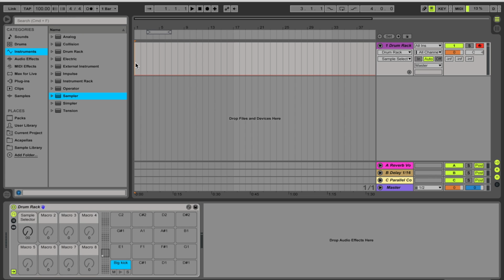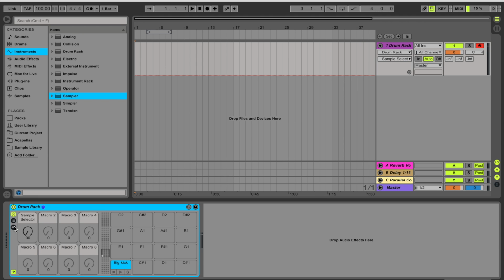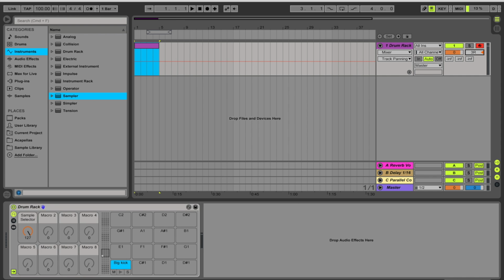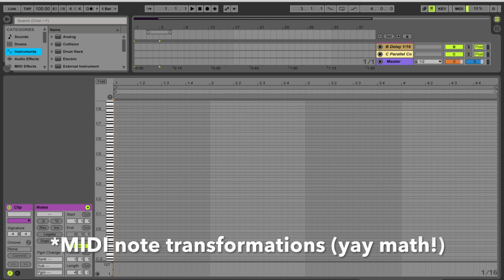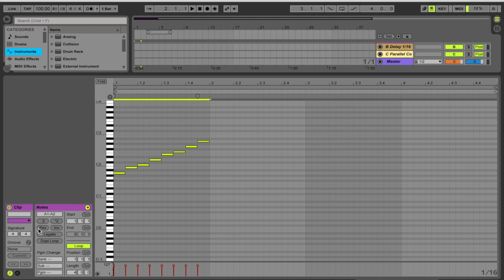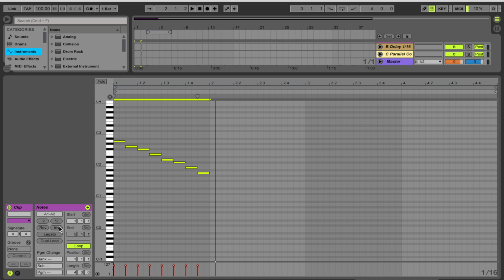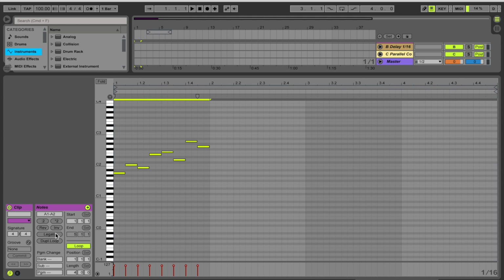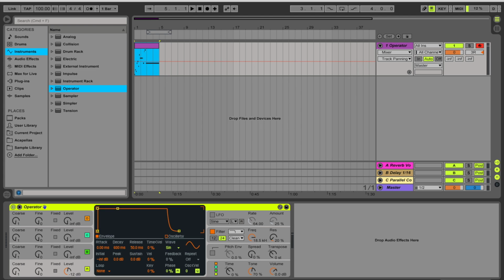Ableton Live Quick Tip #3 - MIDI Track Basics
Overview of the different sections of Ableton's MIDI track + What even is MIDI.
Ableton Live version 9.7